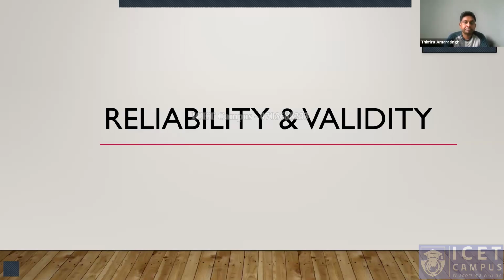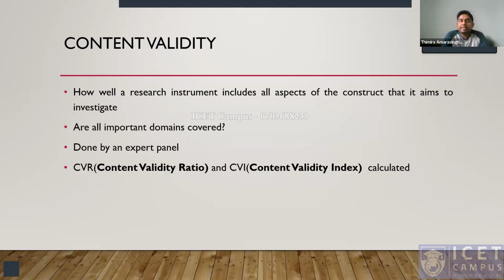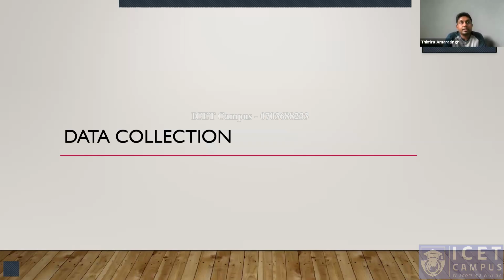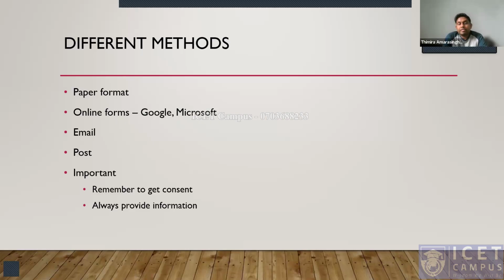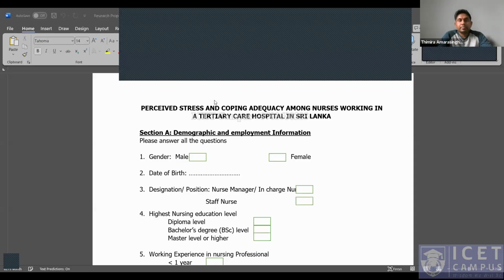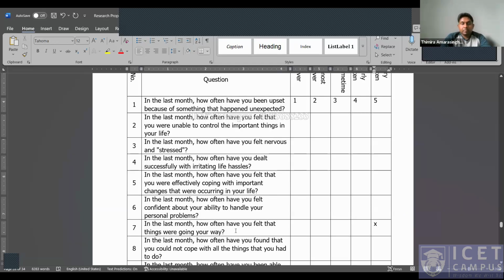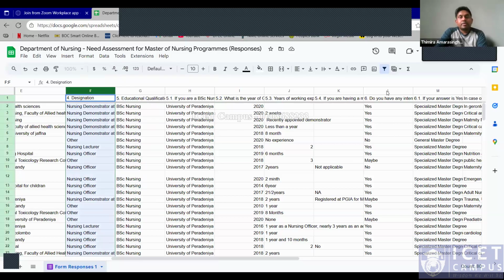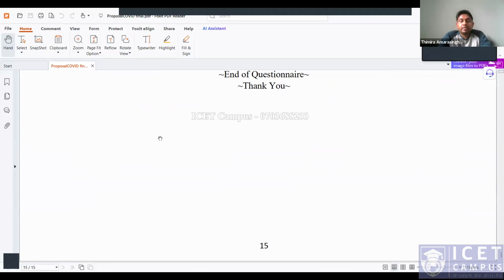Research methodology B - 5 Day - 5